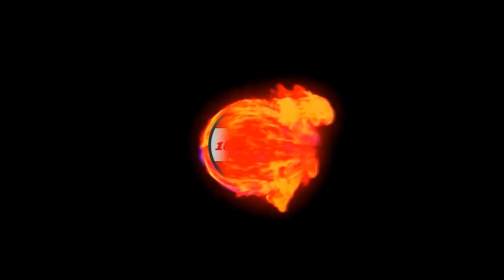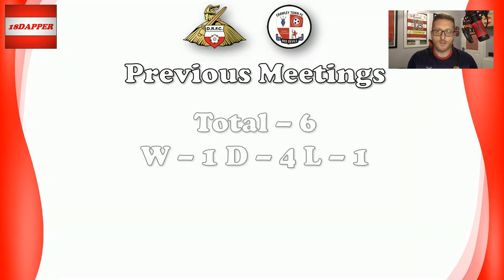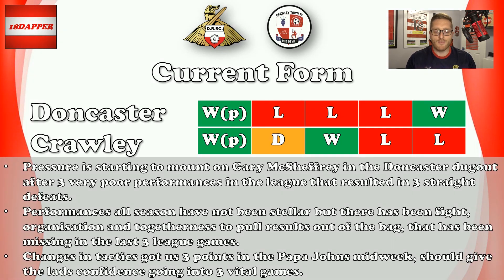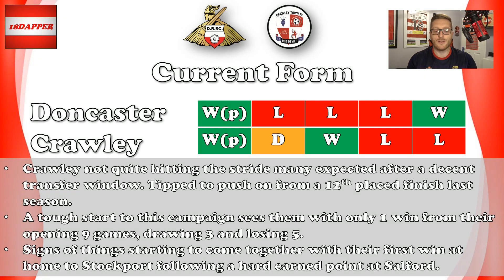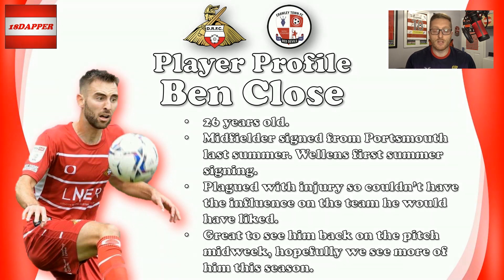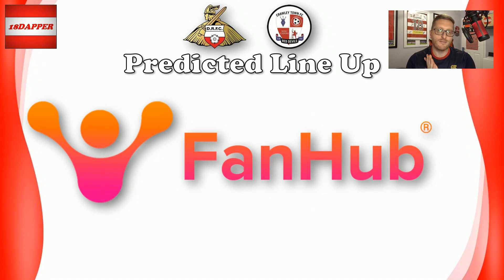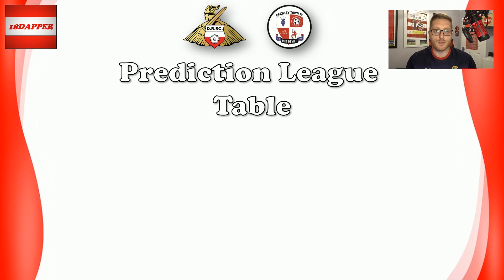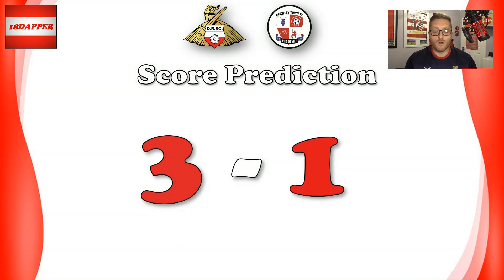Match Preview | Doncaster Rovers vs Crawley Town - 24.09.2022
Hey guys,

Welcome to this match preview where we take a look ahead to this week's League 2 clash between Doncaster and Crawley.

If you have enjoyed this video please smash the like button, leave a comment below, share the video to help the content get out there and if you haven't already, please subscribe. It really does mean a lot.